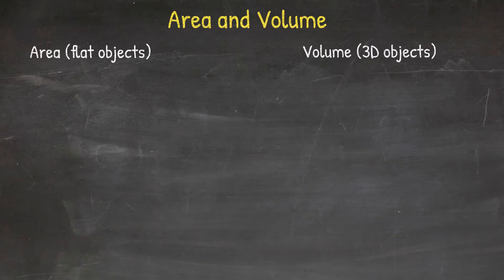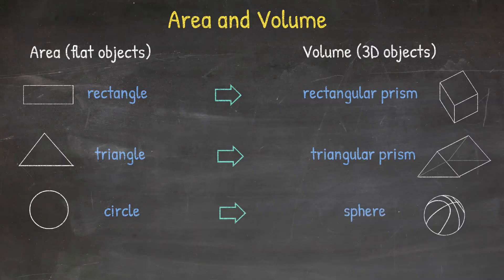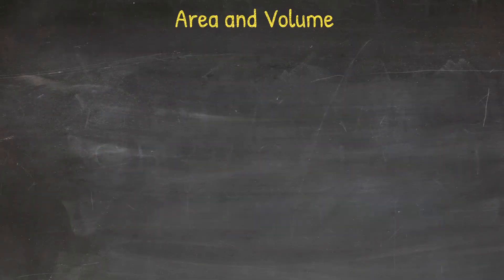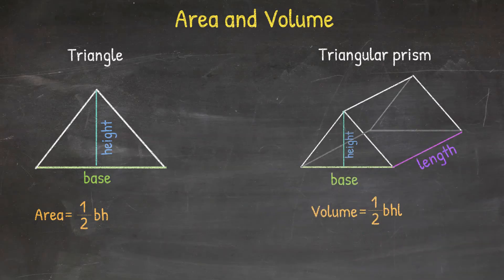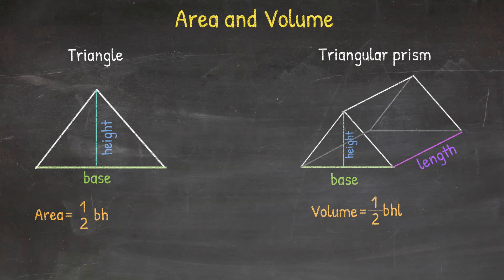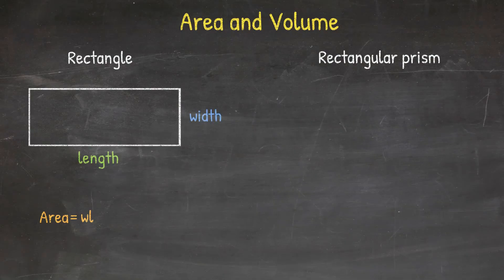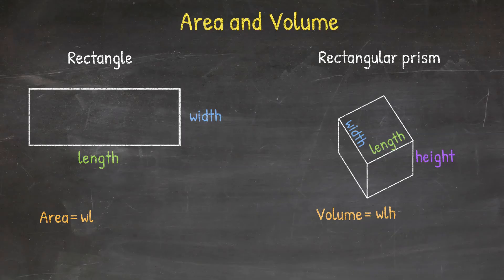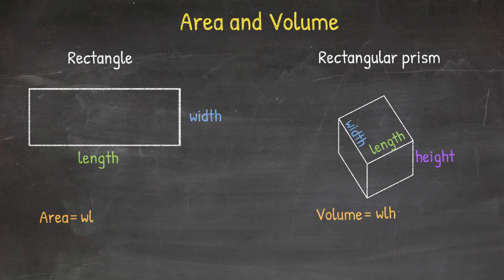#28–SAT Math Area and Volume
We calculate Area for two-dimensional objects. To compute the area, we multiply the two dimensions by each other, often with some numerical adjustment (like multiplying by 1/2 in calculating the area of a triangle).

Volume introduces the third dimension (depth). We take the area and multiply it by this third dimension.